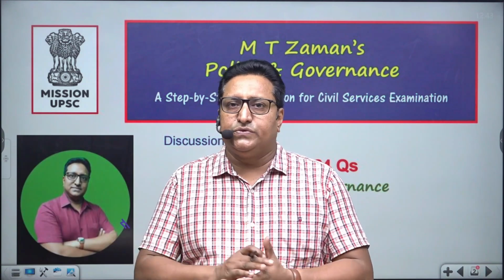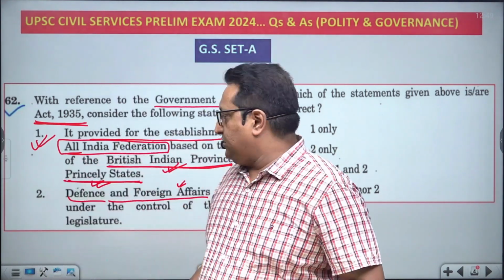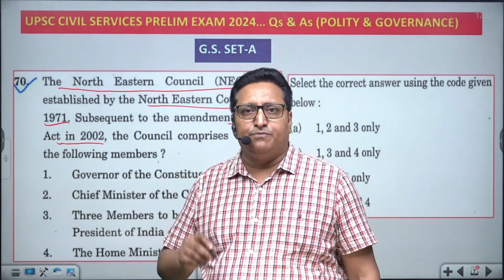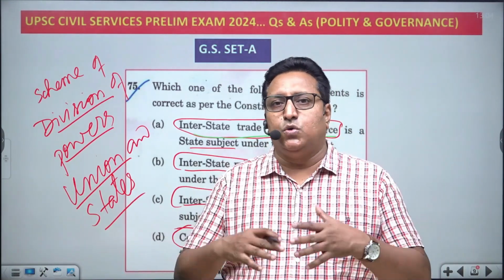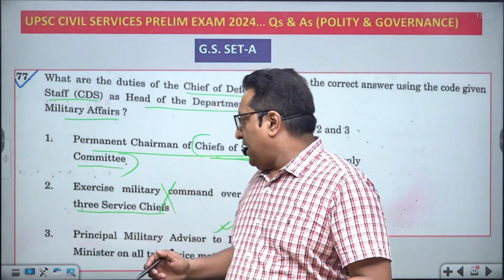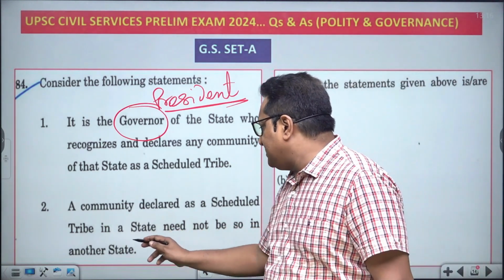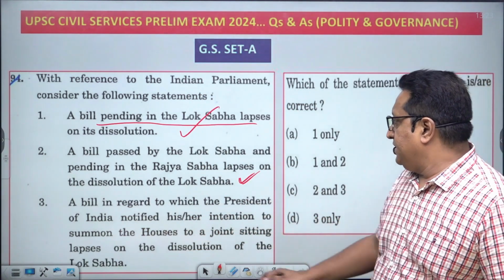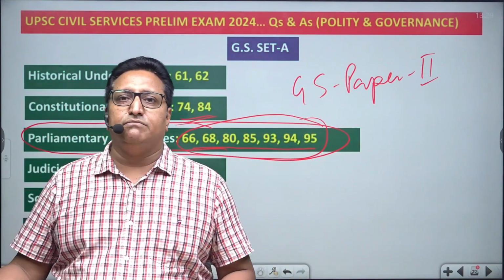Prelim 2024 Question and Answer GS-Polity & Governance with M. T. ZAMAN ||UPSC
Prelim 2024 QsGS-Polity & Governance with M. T. ZAMAN ||UPSC
You may join us